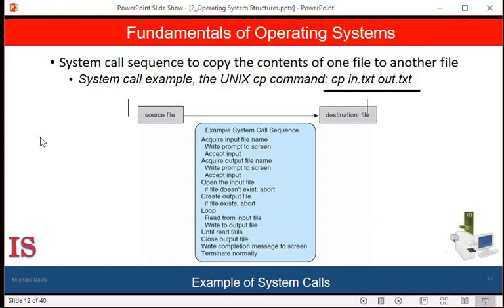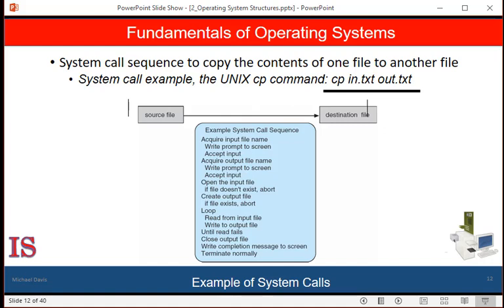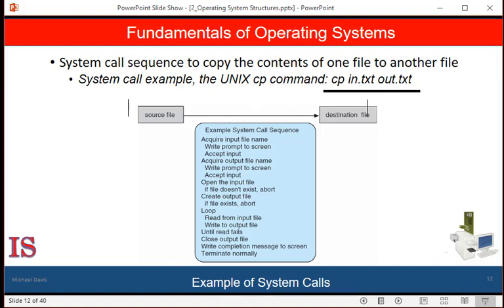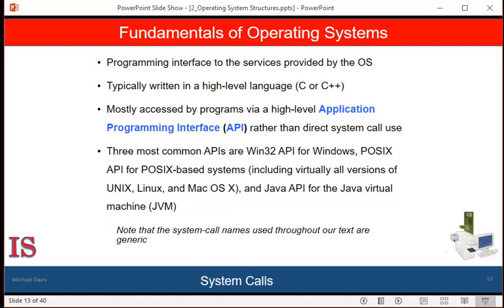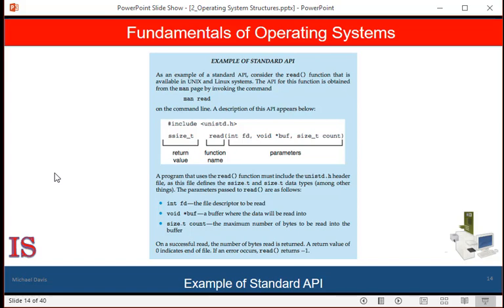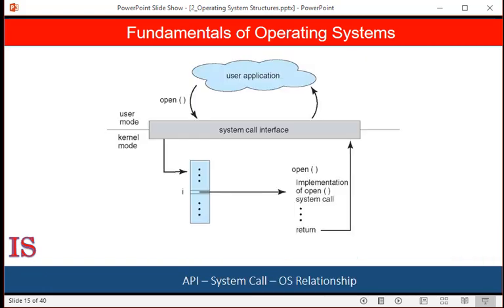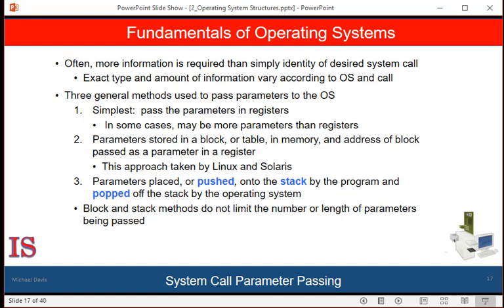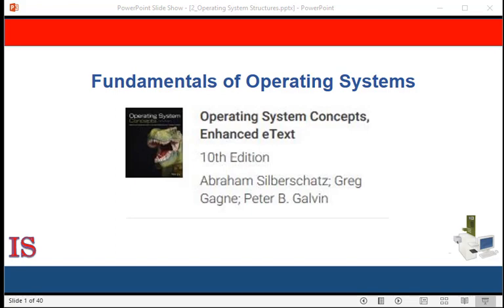M1U2L3 Overview: System calls and APIs